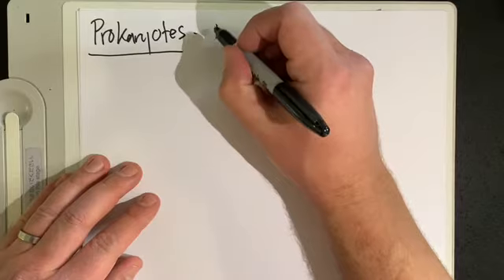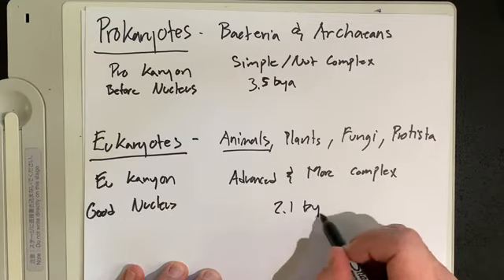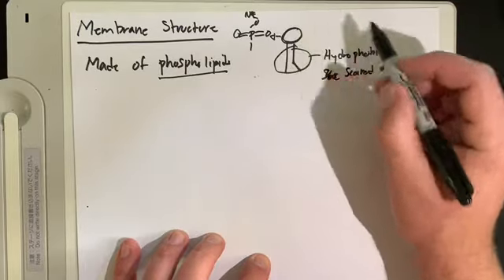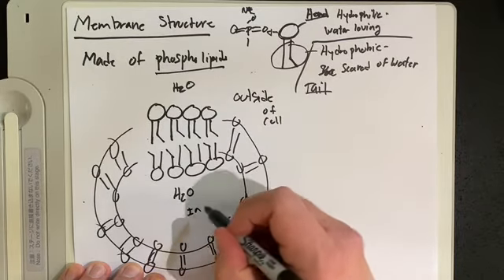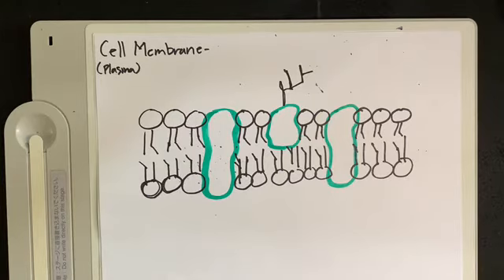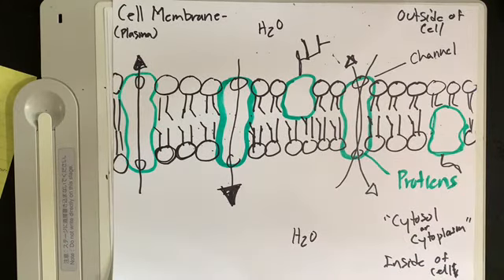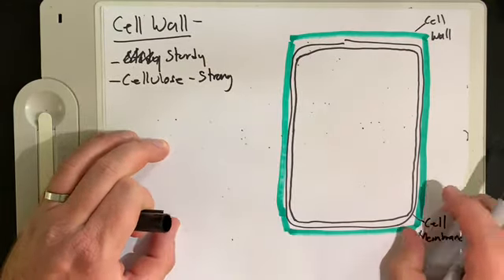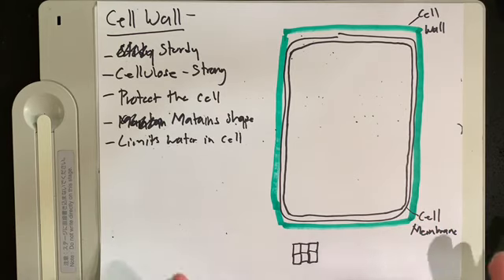BIOL 1010 Ch 4 (Part 1)